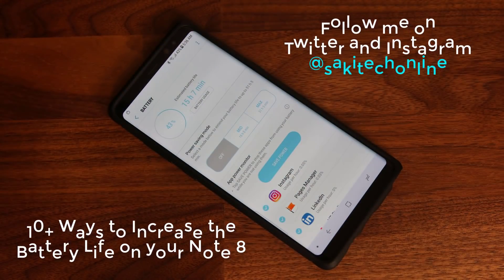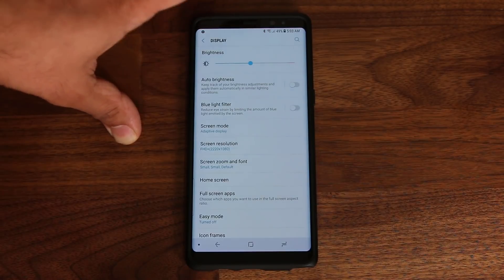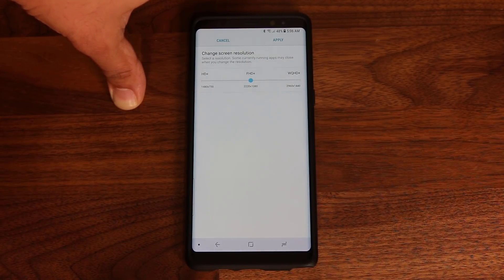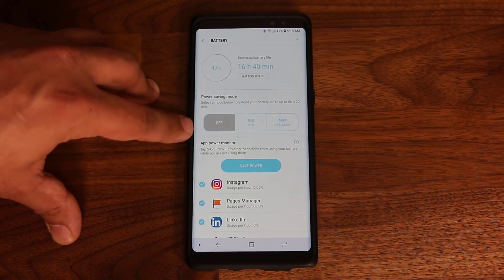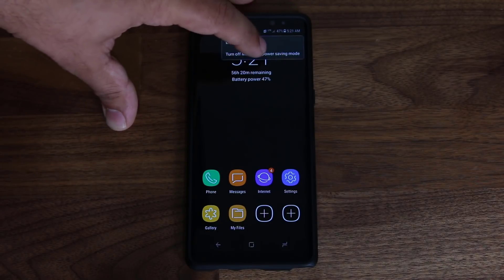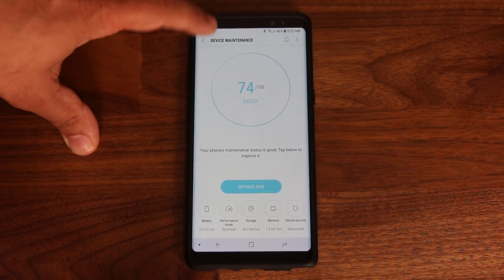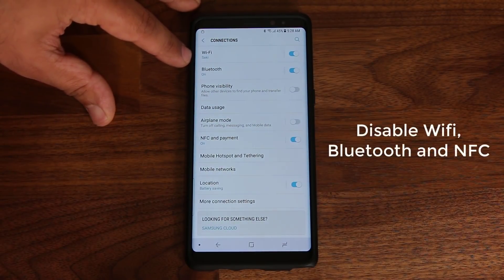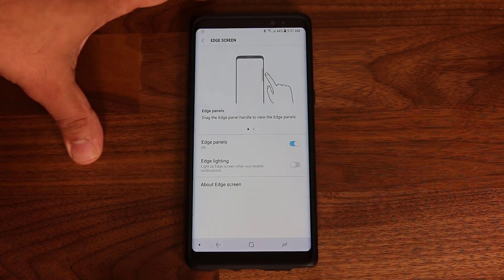Samsung Galaxy Note 8 - 10 Tips to Dramatically Extend Battery Life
In this video, I would like to share 10 tips that will dramatically extend or increase the battery life of your Samsung Galaxy Note 8.

Under normal circumstances, the Note 8's battery should last you a full day of use, but sometimes it drains faster so be aware of these tips to extend your battery life.